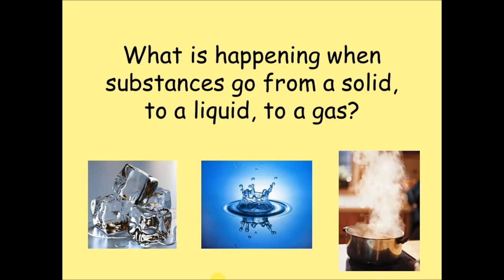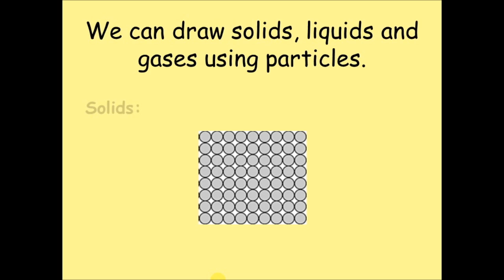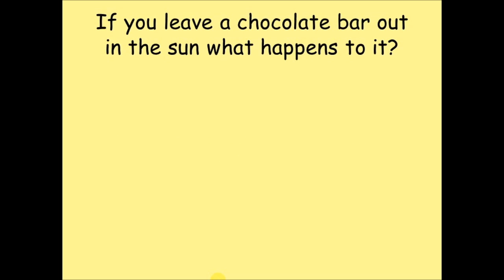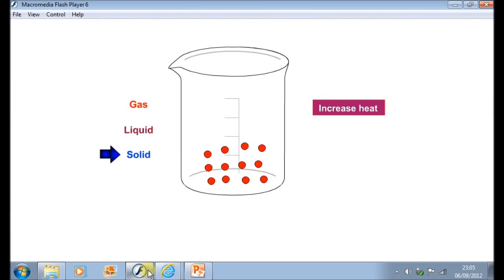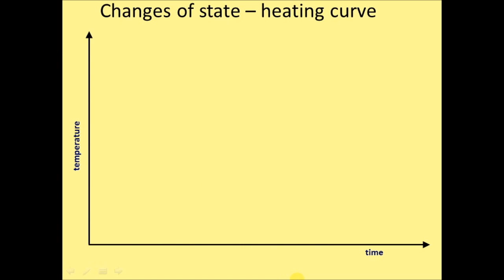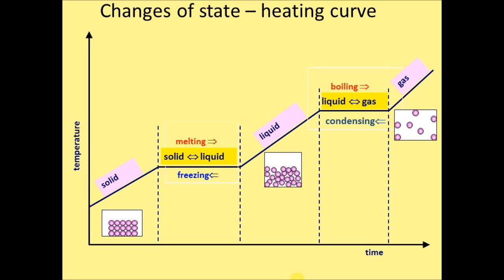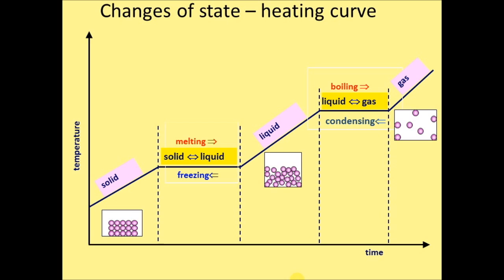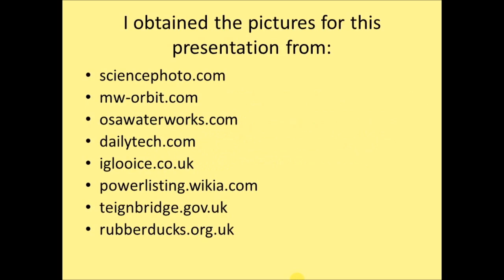KS3 Chemistry Lesson on State Changes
A chemistry presentation aimed at a KS3 level. The lesson looks at what happens to particles during state changes.